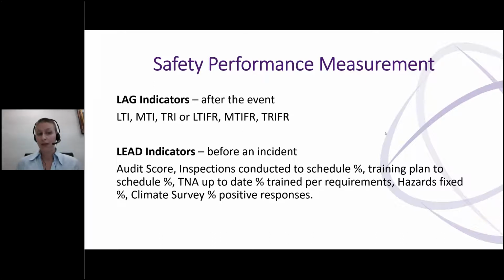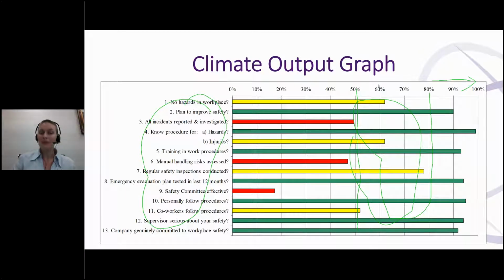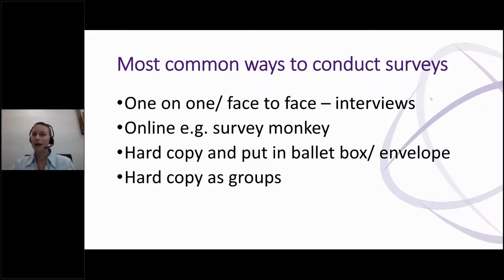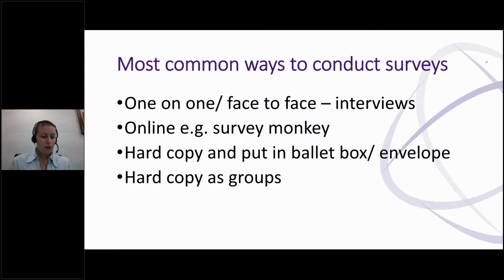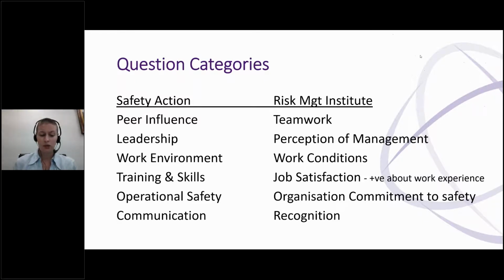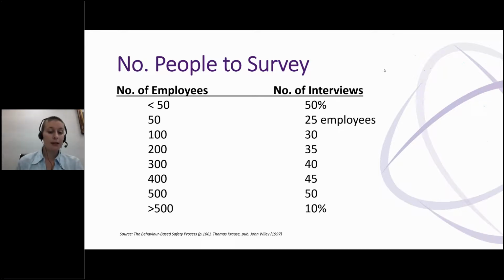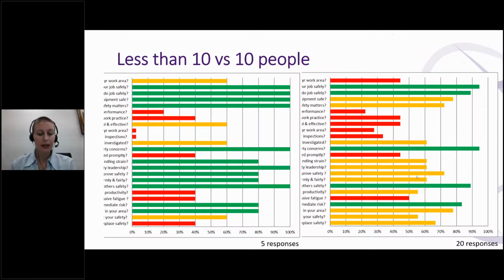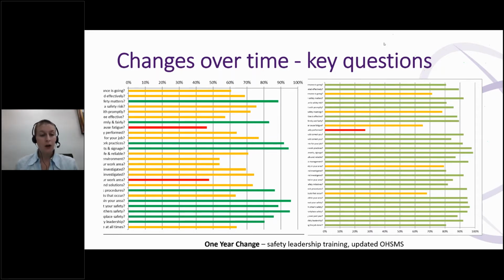Measuring Safety - Climate Surveys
How do you know if your safety culture programs are effective and delivering the results needed to improve health and safety in the workplace?  In this video we outline how to undertake a safety climate survey within your organisation to identify how effective your current safety activities are, areas of potential risk or where additional focus, energy and resources may be required to ensure the maximum effectiveness of your safety culture programs.